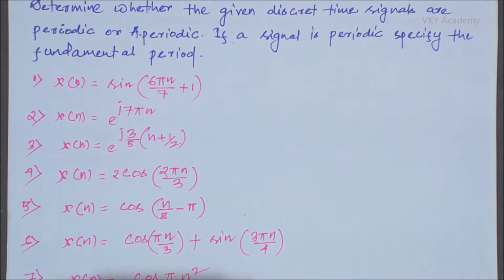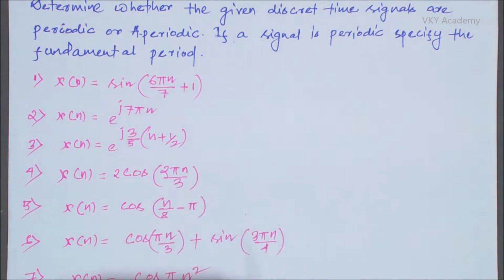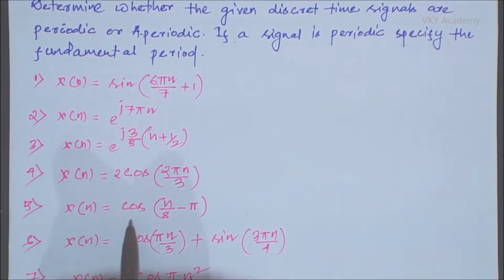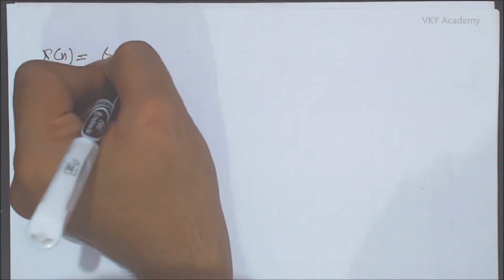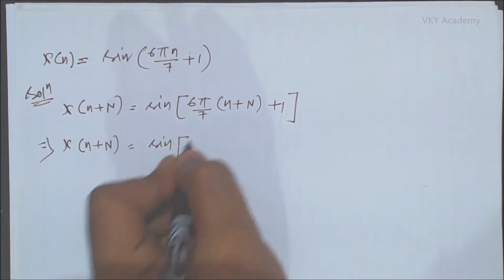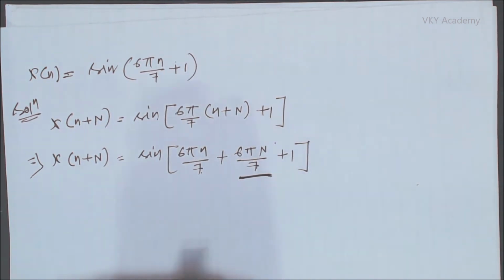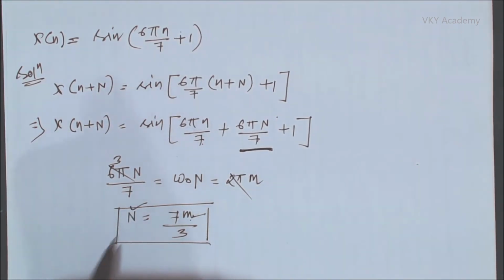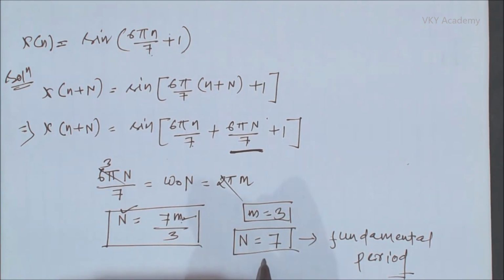Numerical-1 | Periodic and Aperiodic Signals | Discrete Time Periodic Signal | Fundamental Period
Reference Books :
SIGNALS AND SYSTEMS Kindle Edition by Nagoorkani (Author) Format: Kindle Edition
Signals and Systems Paperback – 8 March 2010
by A Nagoorkani (Author)
Signals and Systems, As per AICTE Paperback – 1 January 2019
by V. Krishnaveni (Author), A. Rajeswari (Author)
GATE 2021 - Guide - Electronics and Communication Engineering [Print Replica] Kindle Edition